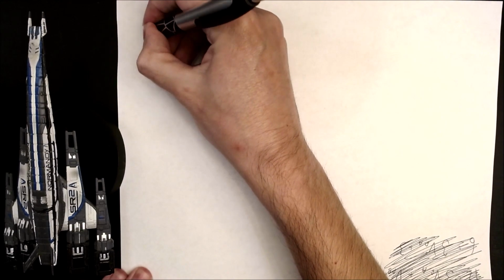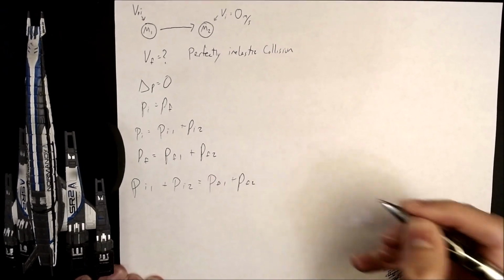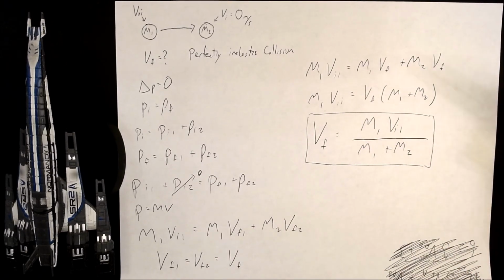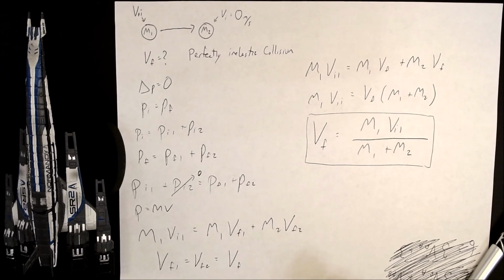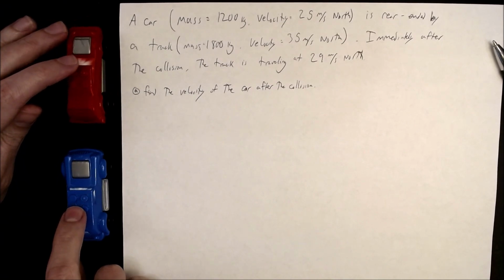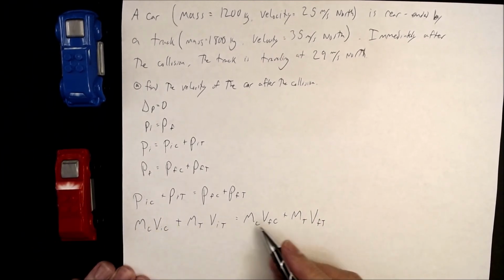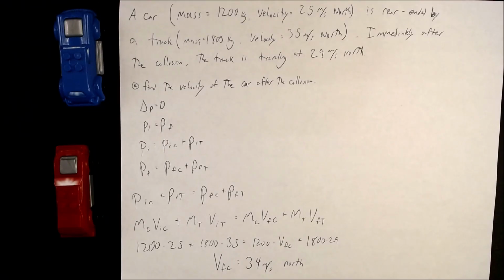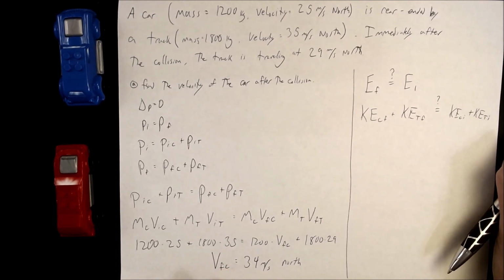Chapter 08: Momentum Examples - Inelastic and Perfectly Inelastic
First Example:  A perfectly inelastic collision with no numbers, only variables.
Second Example:  A rear-end collision between a car and a truck.  Ends up being an inelastic collision.